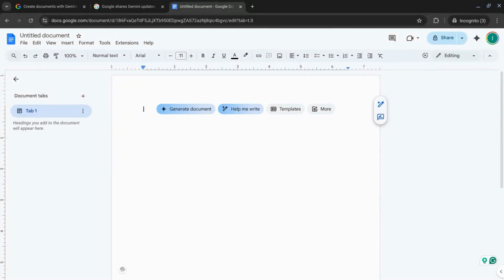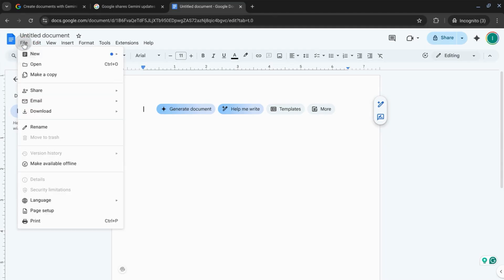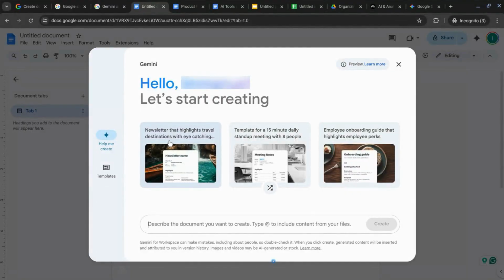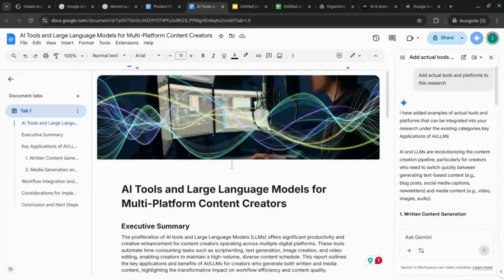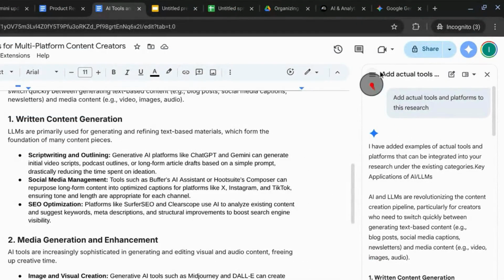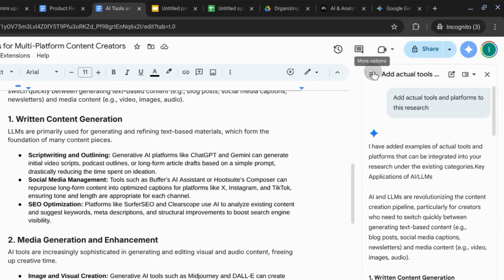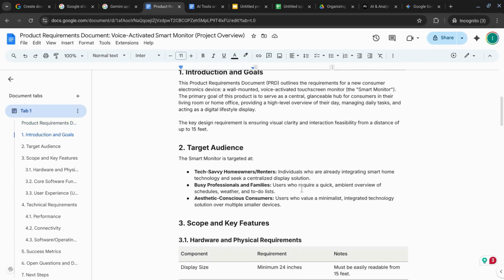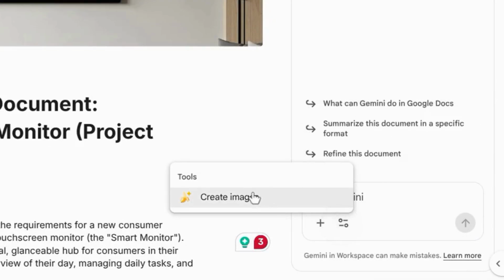Gemini in Google Docs is Impressively Fast! Complete Docs in Seconds!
The Gemini update in Google Docs gives you a capable AI writing partner directly inside the document editor you already use for work. Whether you're starting from scratch or refining a draft already in progress, the latest Gemini updates in Google Docs make it easier to produce polished, on-brand documents without switching between tools.

The overhauled "Help me create" experience for Gemini in Google Docs lets you describe what you need — for example, a marketing campaign plan based on past campaigns already stored in your Drive — and Gemini pulls context from your Gmail, other Google Docs in Google Drive, Chat, and the web to generate a structured, formatted first draft. You stay in control throughout: suggested edits remain private until you approve them, so nothing changes in your document without your sign-off.

When multiple people have contributed to the same document, the "Match writing style" feature brings a consistent tone and voice to the whole piece in a single step. You can also use Gemini to align a new document's format with an existing one, which is useful when your team has established templates or brand guidelines to follow.

Source-grounded writing assistance lets you link relevant files directly in your document and ask Gemini to draw only from those sources when offering suggestions for your Google Doc. This is particularly valuable when you're working on a research report or a policy document and need suggestions rooted in specific, verified content rather than general knowledge.

These features are currently available to Google AI Pro and Ultra subscribers, as well as Gemini Alpha business customers, and are rolling out in English globally for Google Docs. Google has confirmed that all new features follow existing enterprise-grade data protections, making the integration suitable for professional and business use.